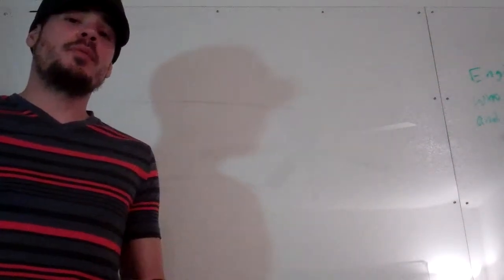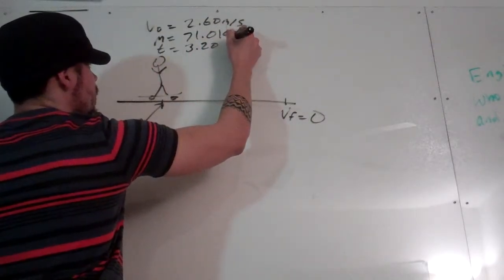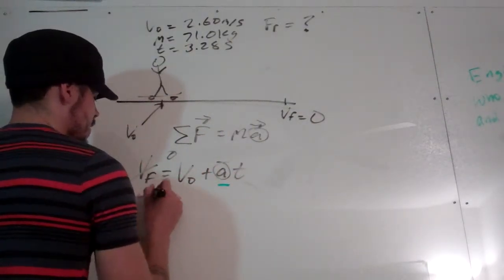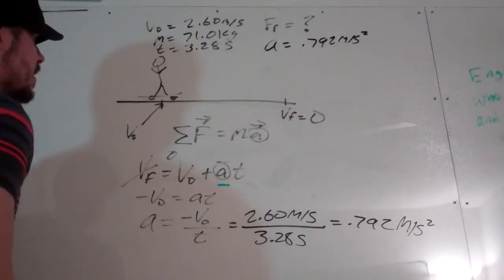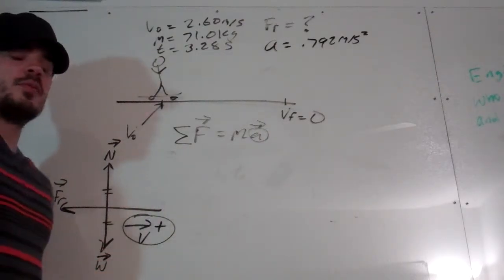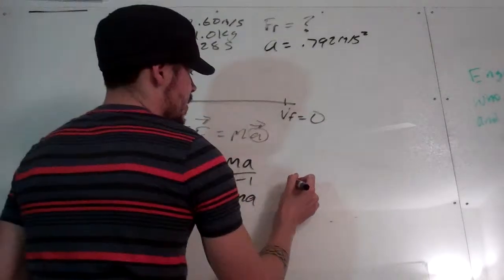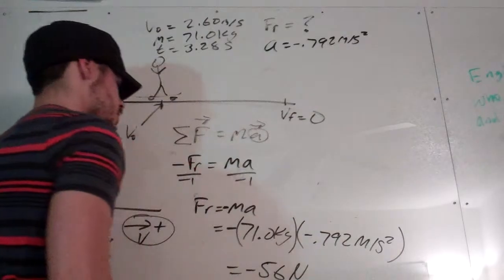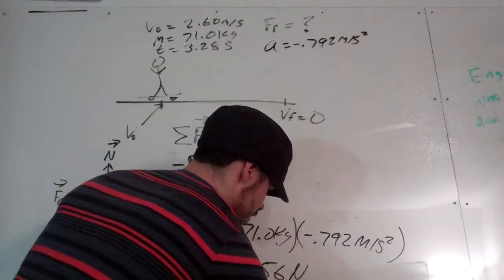Newton's Second Law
Using Newton's Second Law